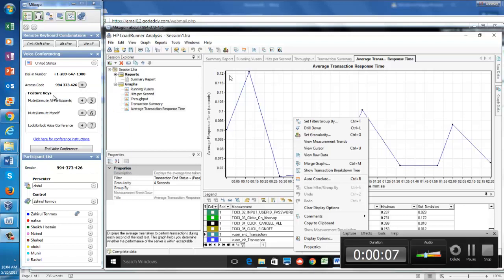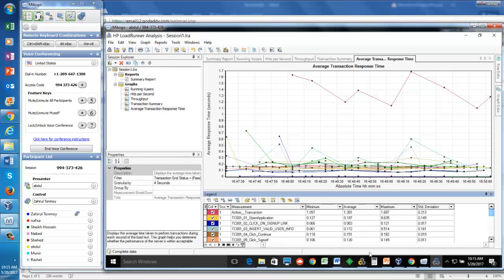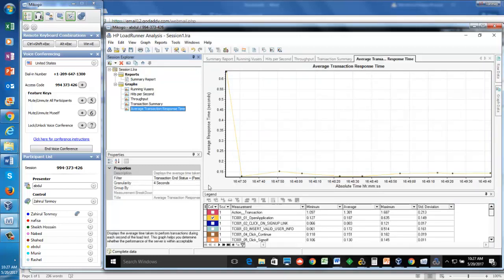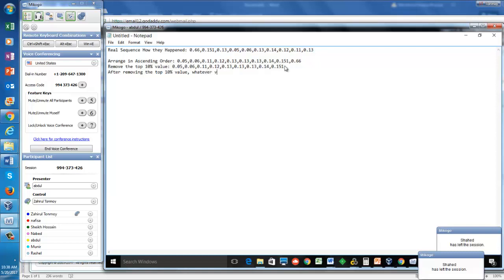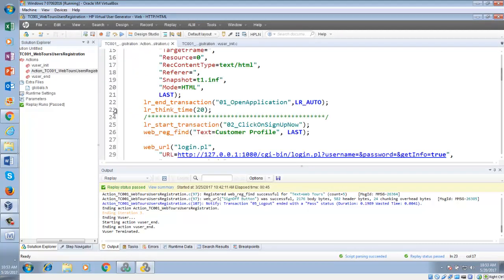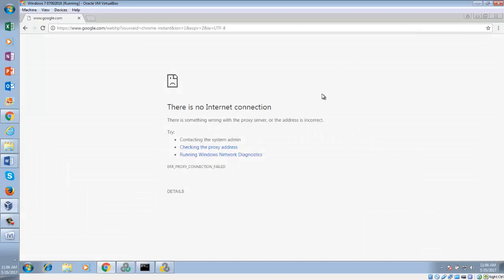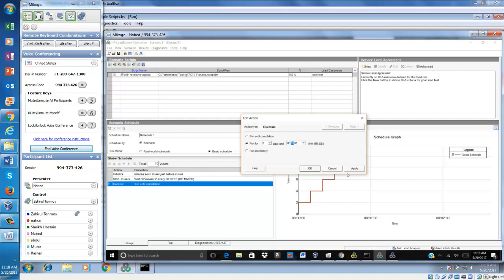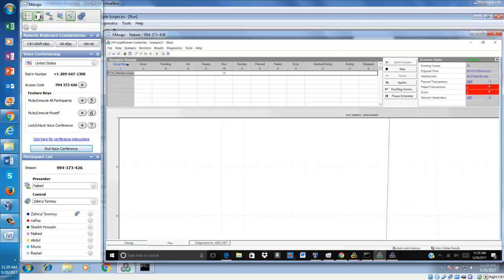Discussion On 90th Percentile and Deeper Analysis of Results